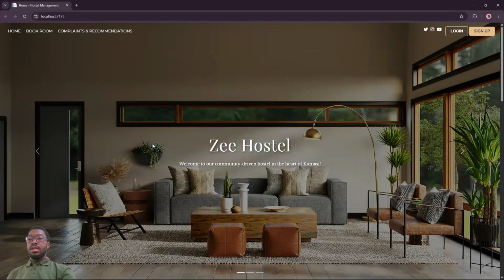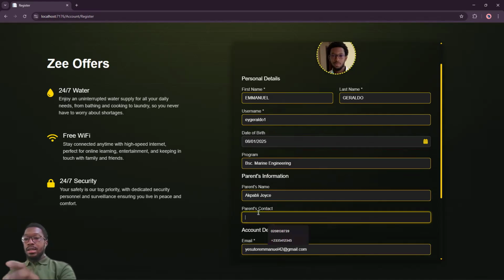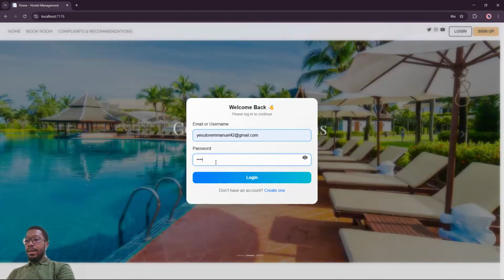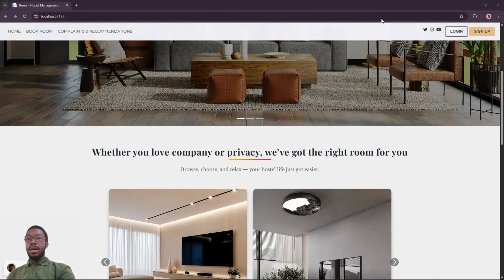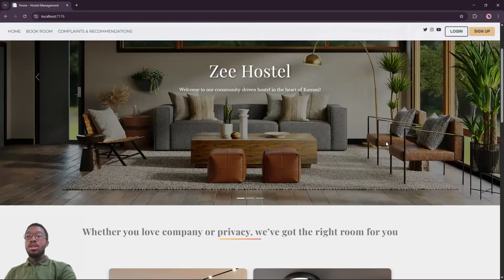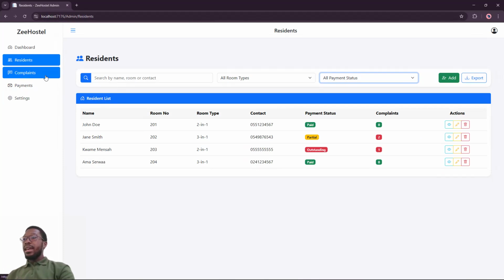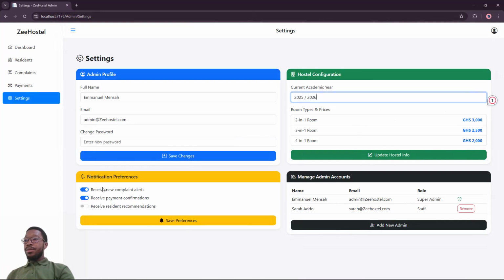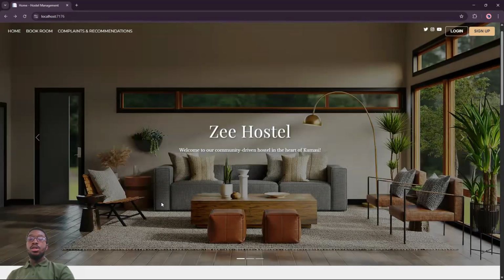ZeeHostel – Hostel Management & Booking Website | ASP.NET Core MVC Project Demo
Welcome to ZeeHostel — a modern hostel management and booking website designed to make student accommodation management easy, digital, and stress-free.

This demo showcases the key features of the platform built using ASP.NET MVC, C#, SQL Server, and Bootstrap.

ZeeHostel helps students, administrators, and landlords manage hostel rooms, bookings, and payments efficiently — all in one place.

 Key Features:

1. Room Booking & Management

Students can view available rooms and book instantly.

Admins can approve, reject, or manage bookings in real-time.

Displays occupancy status with color-coded indicators.

2. Student Profiles & Records

Quick search and filter functions for admins.

3. Payment Tracking

View and manage payments per tenant.

Records both full and partial payments.

Supports downloadable receipts and invoice generation.

4. Complaint & Recommendation Portal

Students can submit issues or suggestions online.

Admins get notified instantly and can respond via dashboard.

5. Admin Dashboard

Displays hostel stats: available rooms, total tenants, pending payments, and feedbacks.

Includes easy navigation and responsive UI for both desktop and mobile.

6. Secure Authentication System

Separate roles for Admin and Student users.

Protected login with encrypted passwords.

🧩 Built With:

ASP.NET MVC | C# | SQL Server | Entity Framework | Bootstrap | HTML | CSS | JavaScript

👨🏽‍💻 About the Developer:

I’m Geraldo Emmanuel, a Ghana-based developer passionate about digitalizing local systems with modern technology. ZeeHostel is part of my mission to make student accommodation management smarter and more transparent.